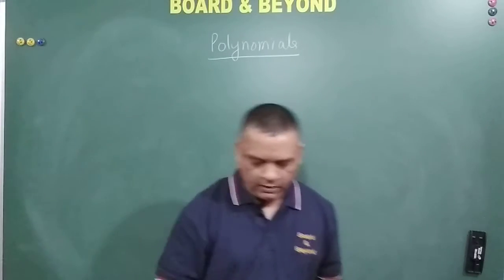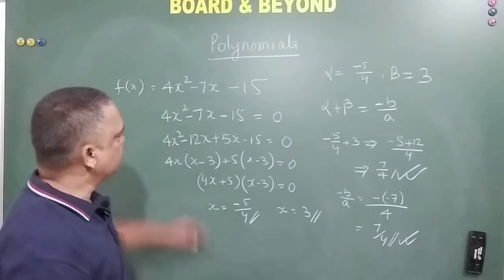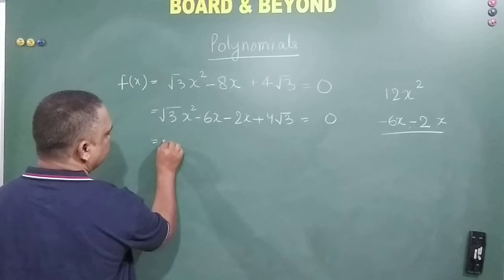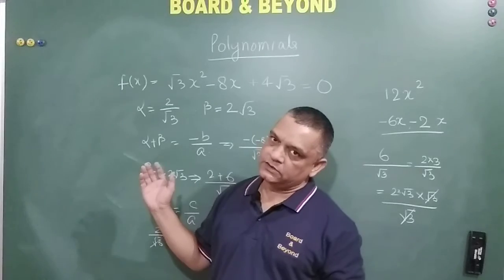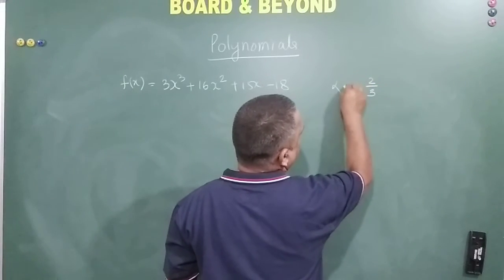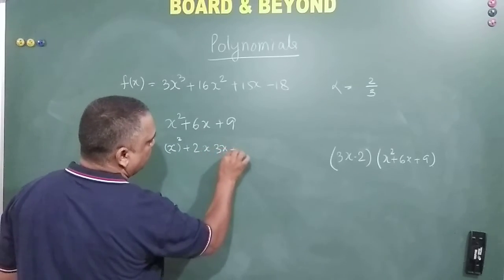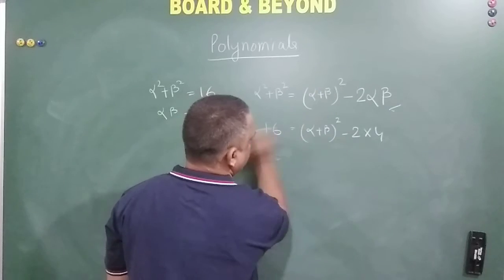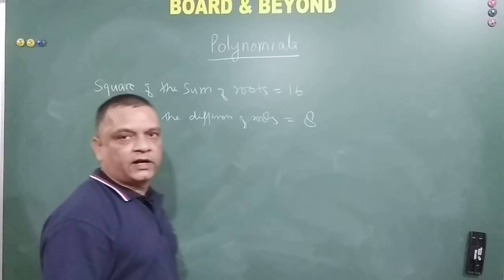Polynomials Lecture 02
Problems on Polynomials (Linear and Quadratic), verification of relation between Roots and coefficient.